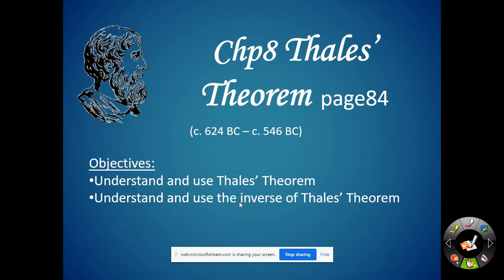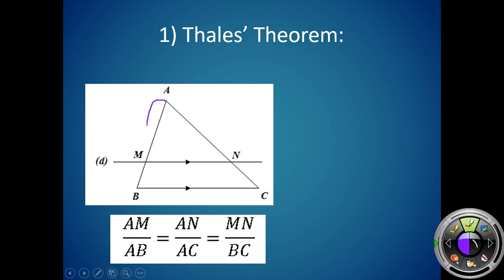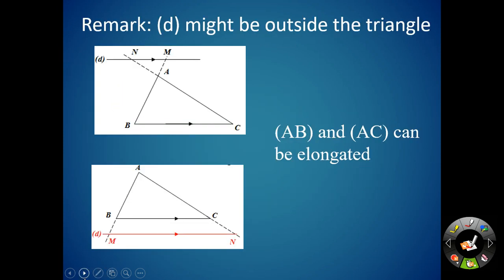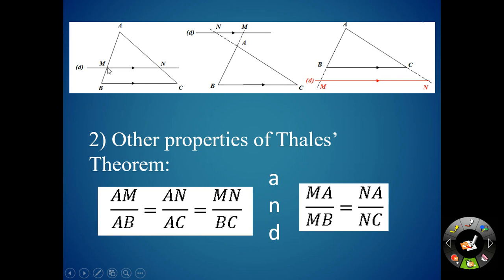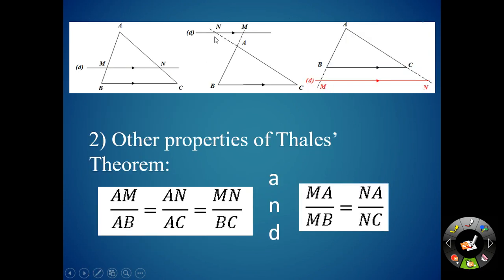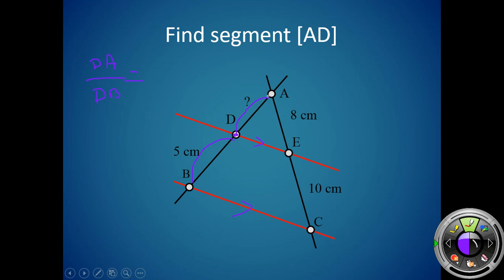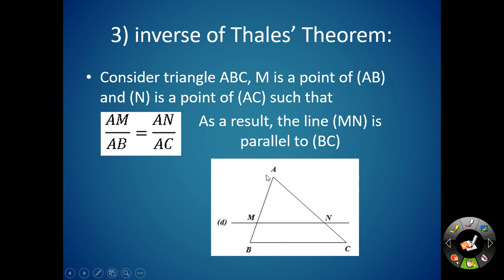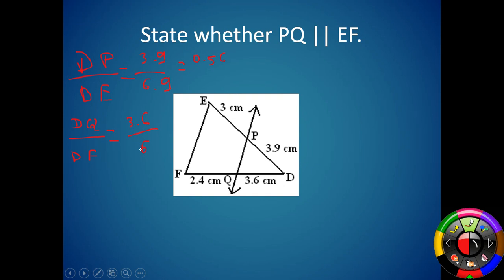ch8 Thales (brevet)